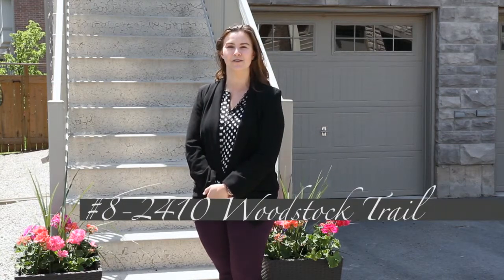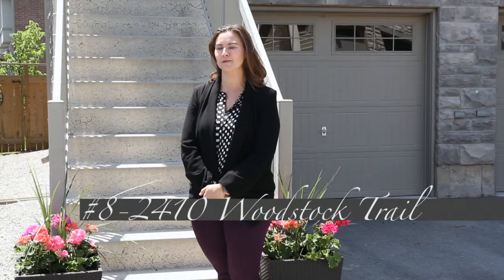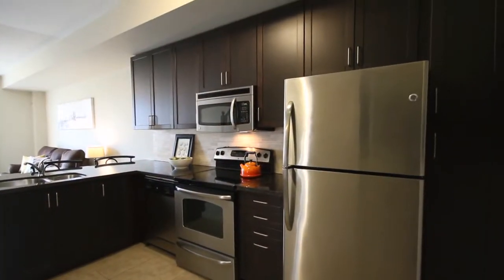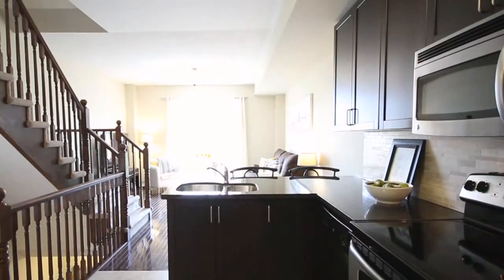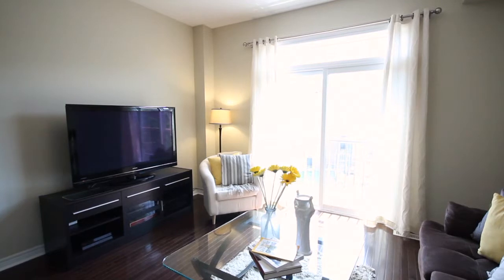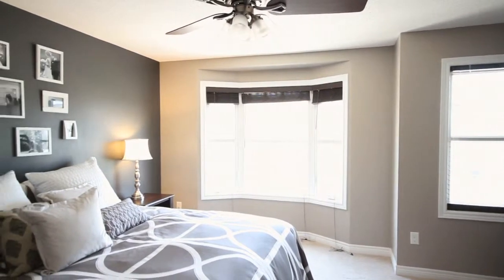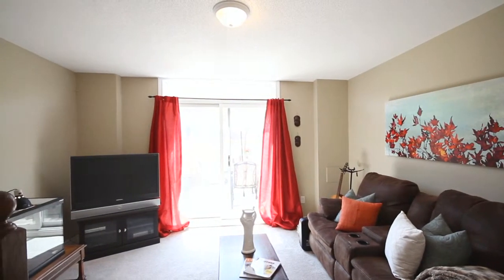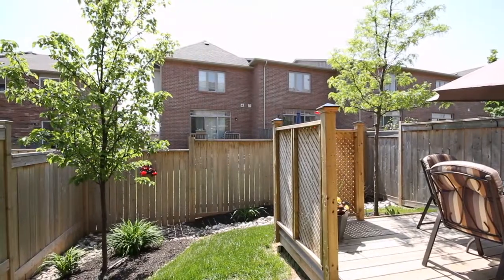#8-2410 Woodstock Trail, Oakville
Sarah Logue is selling a beautiful townhouse with upgraded kitchen and inviting backyard. Watch this Video Tour to get a feel of this home and go for all the details.

Sarah Logue, Sales Representative. Re/Max Escaprment Realty Inc., Brokerage.